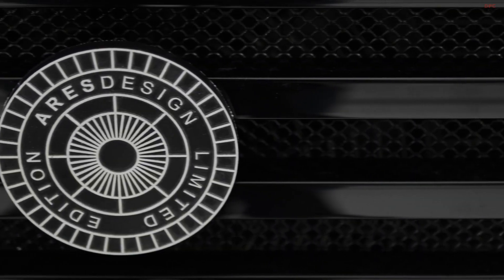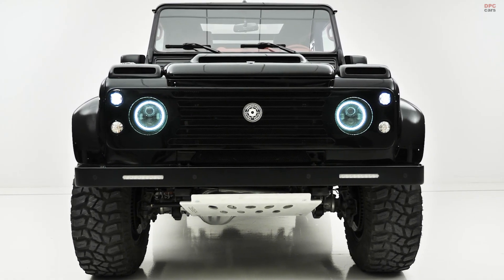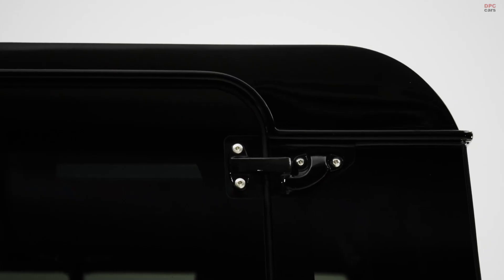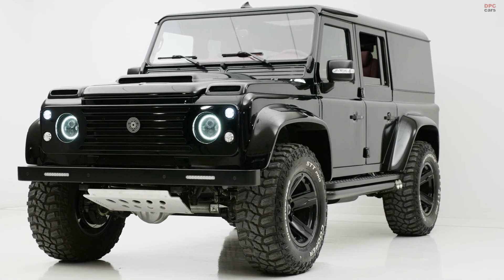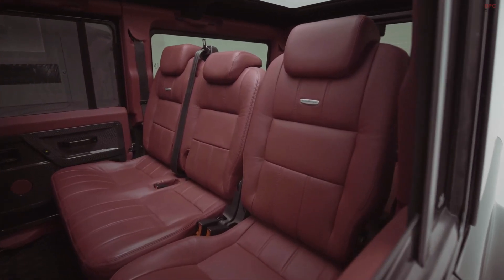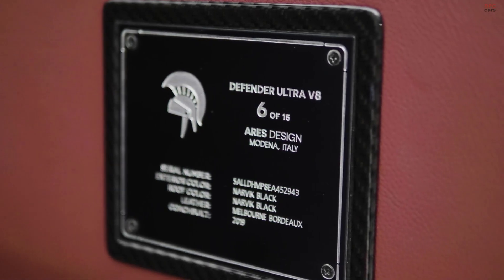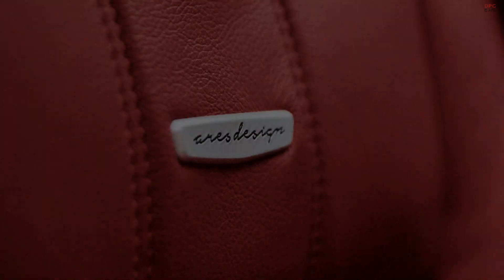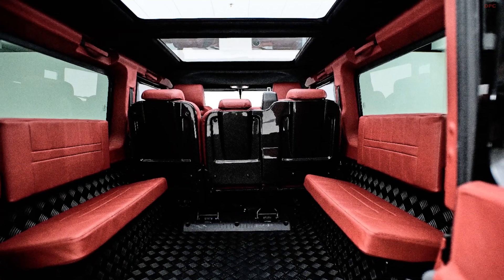Land Rover Defender V8 By ARES Design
Land Rover Defender V8 By ARES Design. The company upgraded the classic off-road icon with modern touches, a few design updates, and, of course, more power.

Drivers who get behind the wheel won’t need a key – it features a start-stop button. Ares replaced the 4 cylinder diesel engine with a naturally aspirated 4.8-liter V8 that provides 282 horsepower and 324 pound-feet of torque. The engine pairs with a strengthened six-speed automatic. Stopping power comes from AP Racing six-piston calipers and gets a 1.4-inch suspension lift.

Ares added some visual upgrades, removing any visible body bolts and widening the fenders. The Defender also features carbon fiber goodies, LED headlights, and new circular LED taillights.

Ares says delivery should take an estimated three months. Customers can fully customize the interior. The Ares Defender is a subtle build that adds styling and modern features without drastically changing the iconic boxy design.